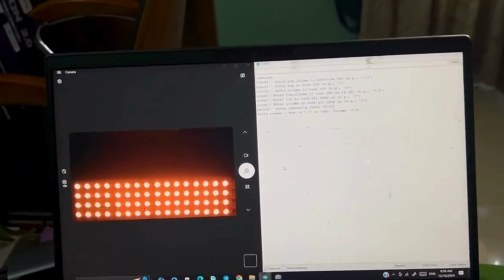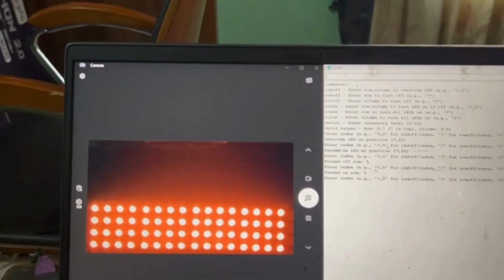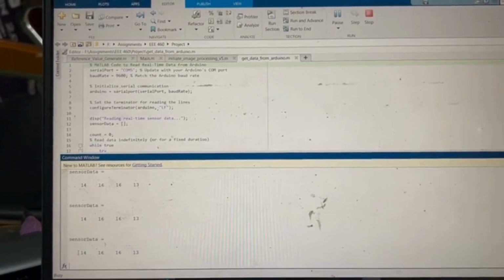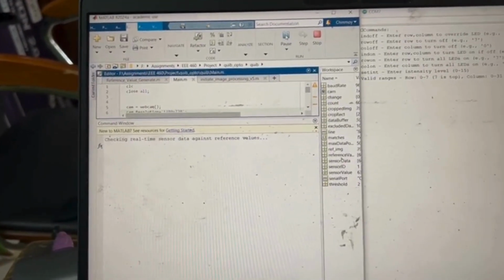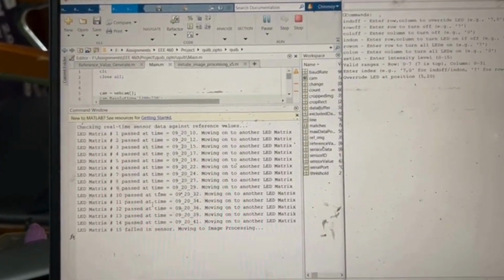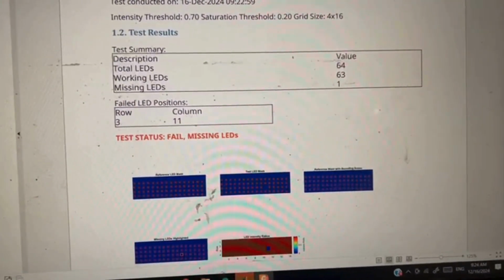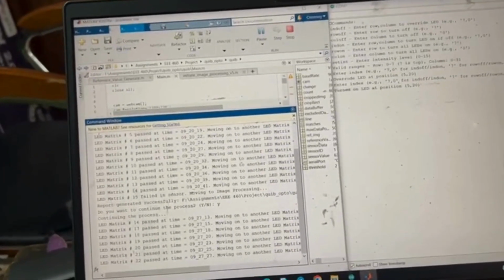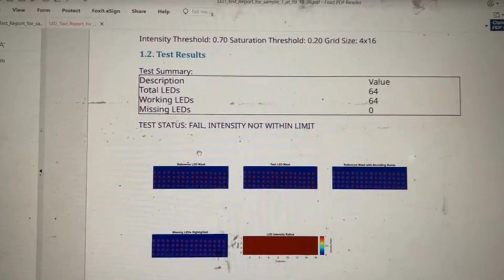EEE460 Project - Batch LED testing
EEE460 Optoelectronics Laboratory Project Video 2024 G1 Group 5